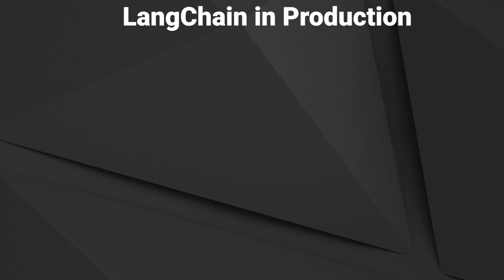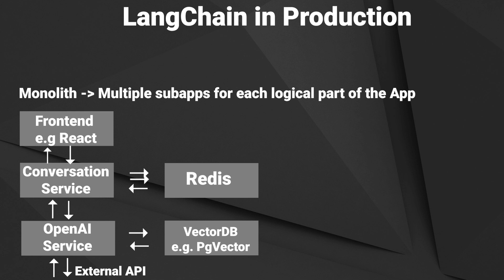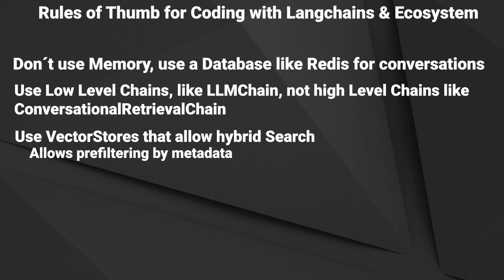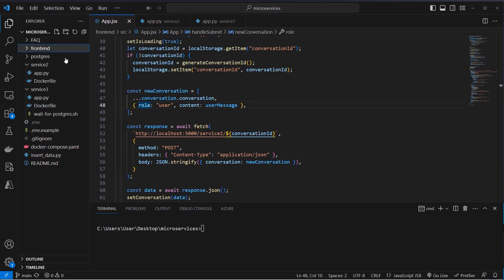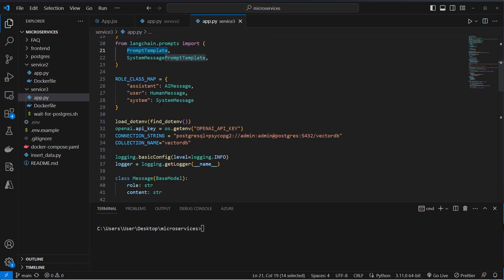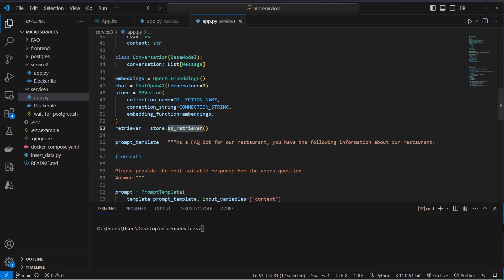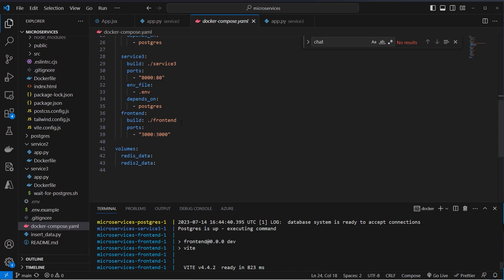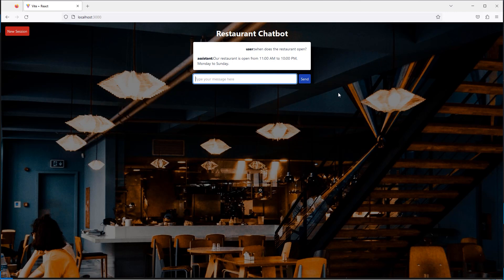LangChain in Production - Microservice Architecture (incl. FastAPI and Docker)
Ever thought about build a real world application with LangChain, with multiple microservices, a real Frontend Framework and RestAPIs to handle conversations? Then this video is for you!

0:00 Microservice Architecture Chatbot
2:45 Quick tipps for LangChain Ecosystem in Production
3:45 Code Walkthrough
10:37 Checkout the App!